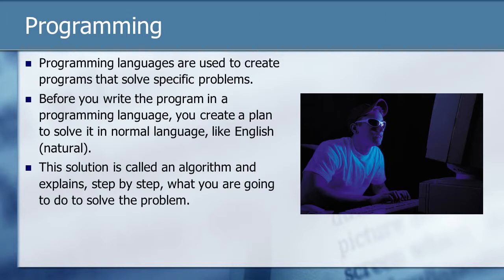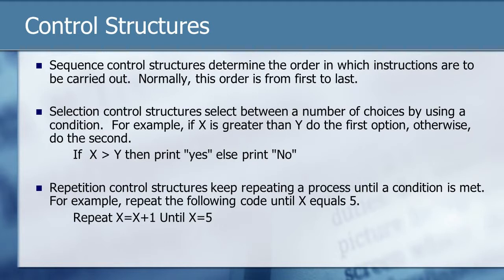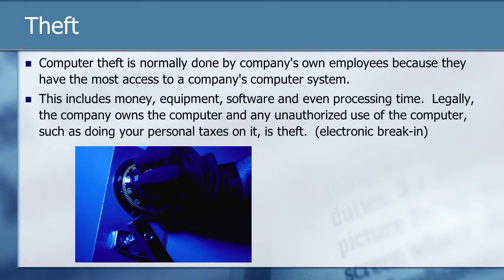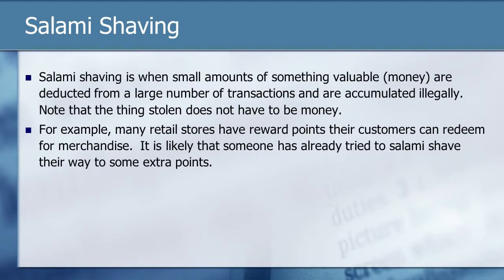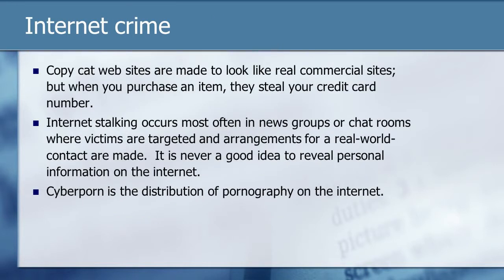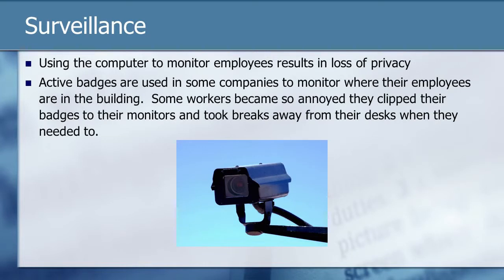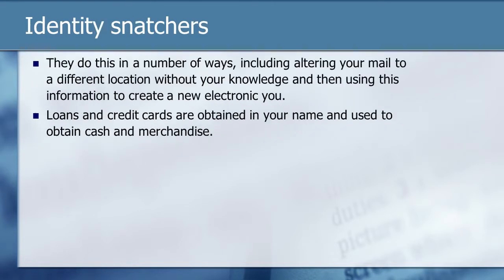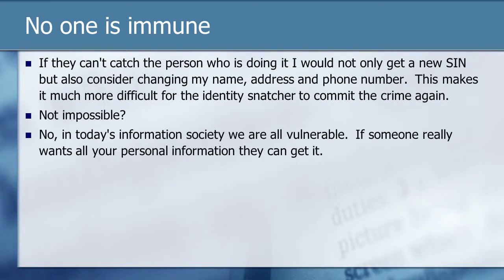12 programming and security